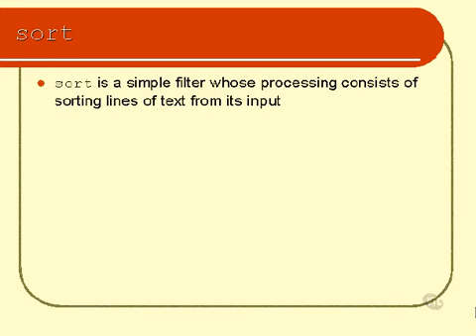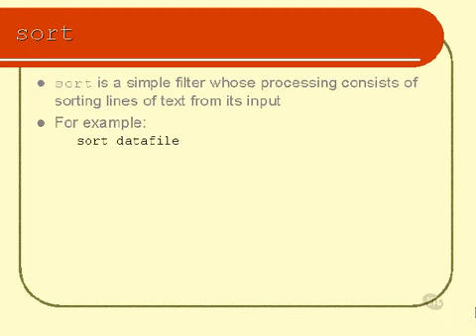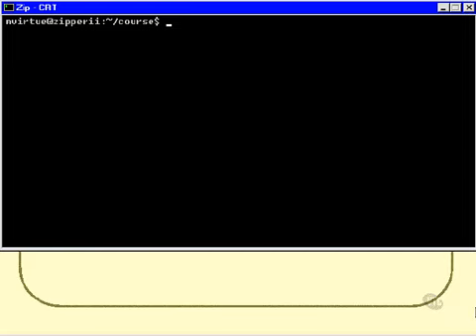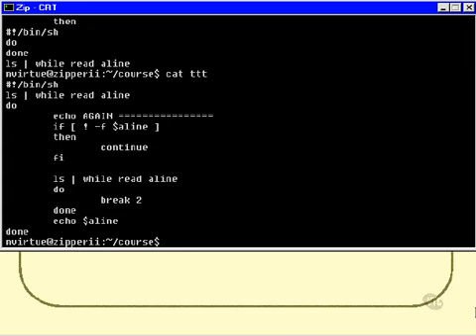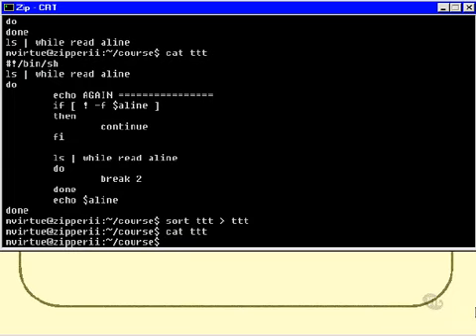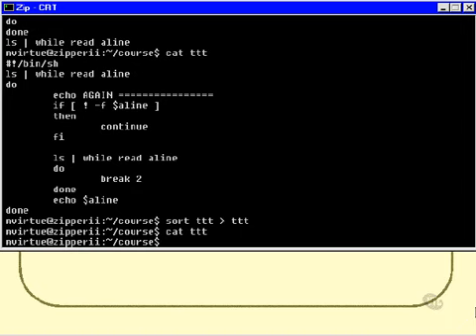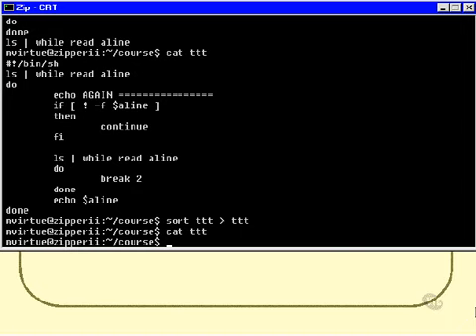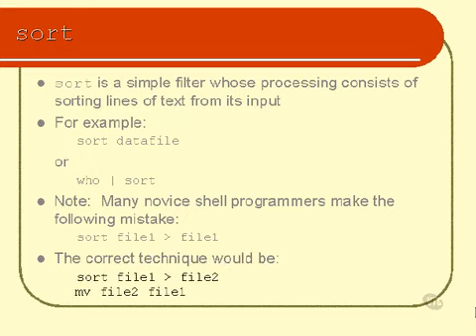sort command - Shell Scripting -50